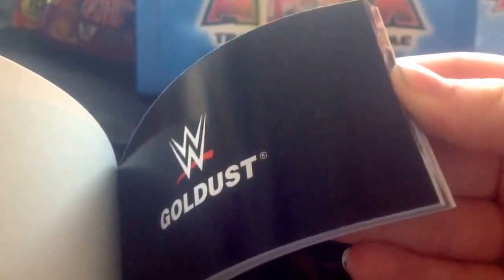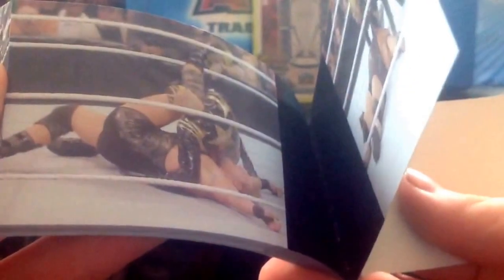POTD WWE Flip Madness!!!!!